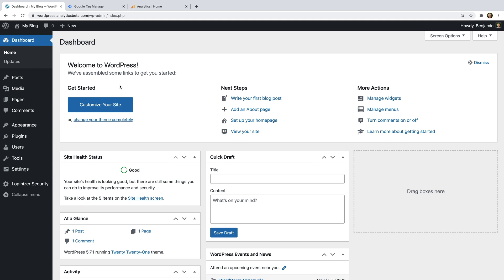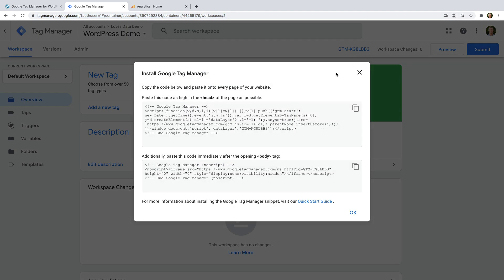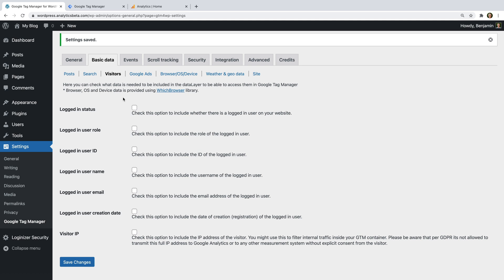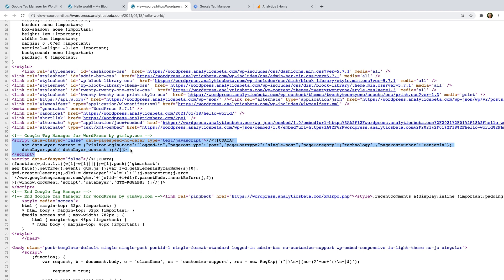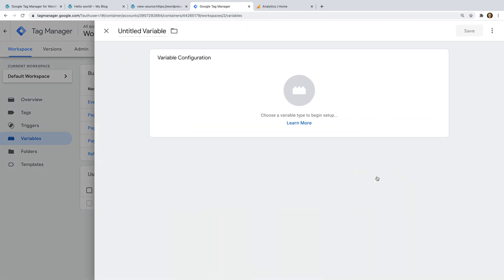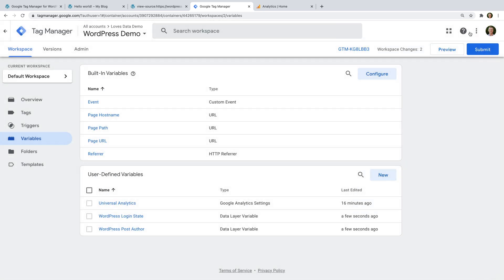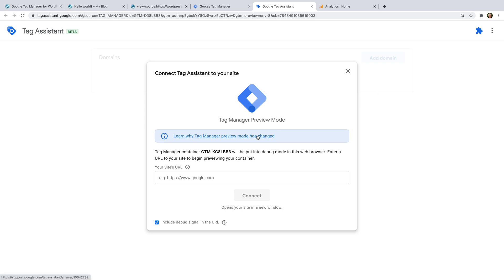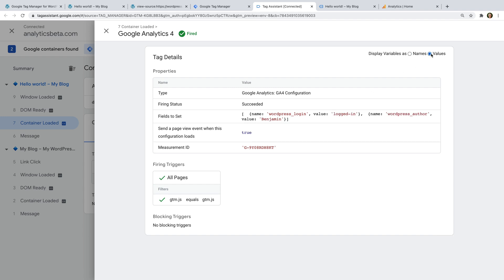Using the Google Tag Manager Data Layer with WordPress // Reporting on content and logged in users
Learn how to use the Google Tag Manager data layer with your WordPress site. By using a WordPress plugin, you can send extra data to Google Analytics for more insights about your content, blog posts, logged in users, and more. In this video, you will learn how to get started with the Google Tag Manager plugin for WordPress, how to identify information in the data layer, and how to use a variable inside Google Tag Manager to send details from the data layer to Google Analytics 4 (GA4).

JUMP TO A SECTION IN THIS VIDEO:
0:27 Install the WordPress plugin
1:09 Configure the WordPress plugin
3:04 View the data layer on WordPress
4:34 Create variables in Google Tag Manager
6:12 Add variables to Google Analytics tag
7:22 Preview the changes
7:56 Checking with Tag Assistant
8:29 DebugView in Google Analytics
8:53 Registering custom parameters
10:03 Conclusion

SAY HELLO!